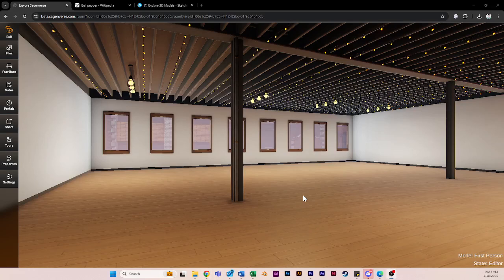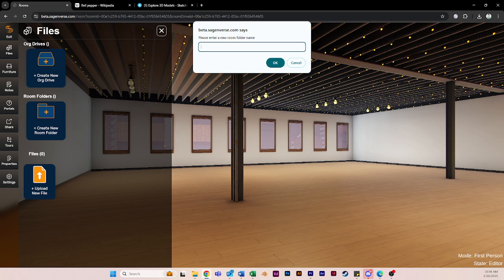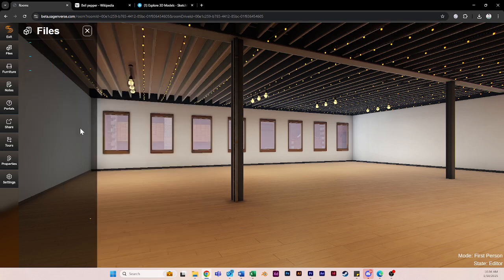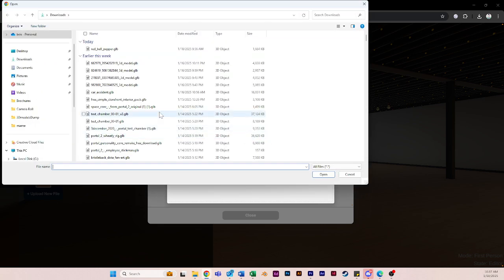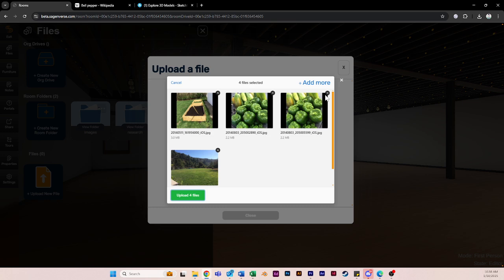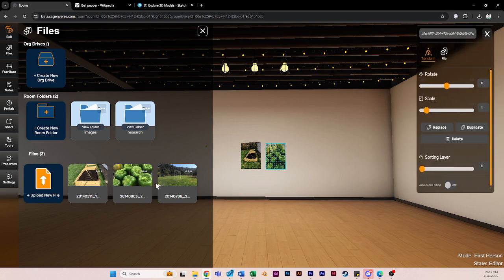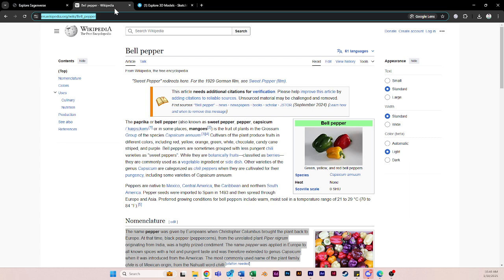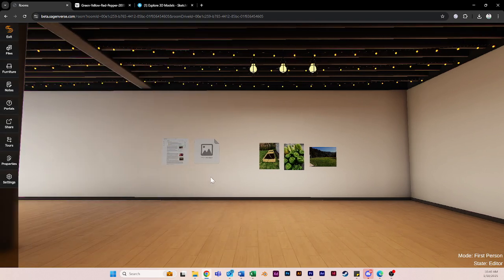Uploading Files into Sagenverse (Beta) 2.0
A quick video showing how to add files to your room drives in Sagenverse (Beta) 2.0

0:00 Introduction
0:14 Files Menu
1:04 Creating/Navigating Folders
2:20 Uploading Files From Your Computer
3:56 Dragging and Dropping Files into Space
4:06 Pasting in URLs and Images from the Internet